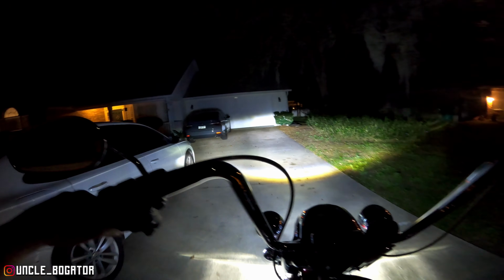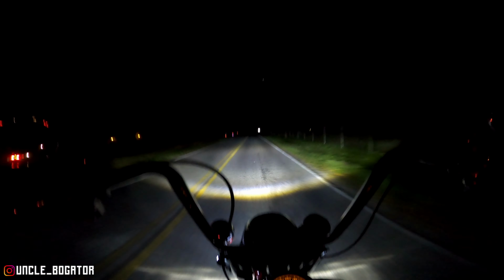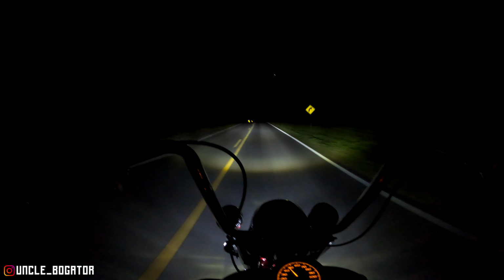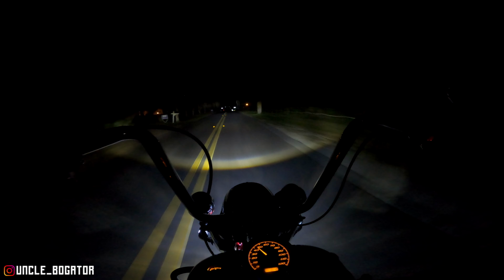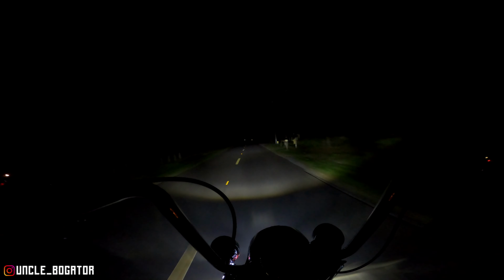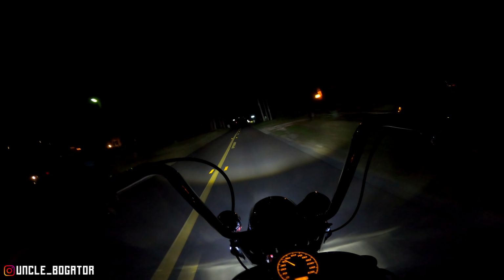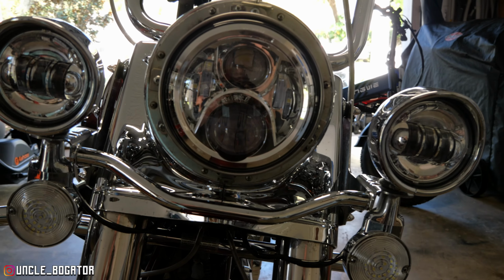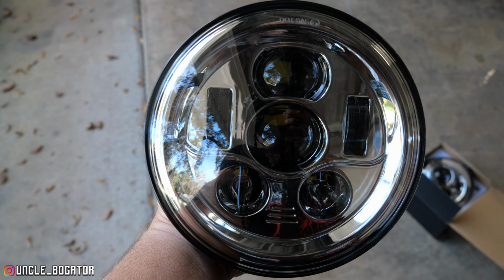I Tested 3 LED Lights on my Harley: Here's What Happened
Get rid of those old crusty halogens and step into the 21st century

Amazon Wishlist

Got something to send?